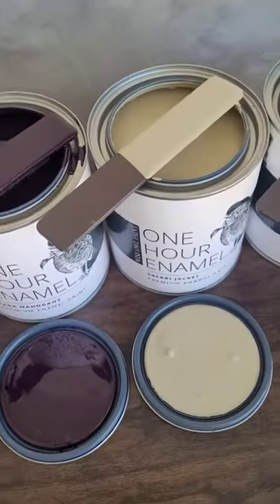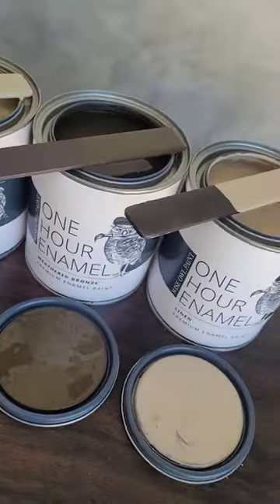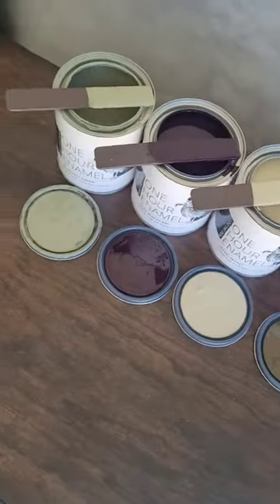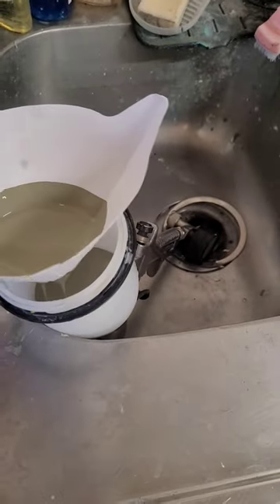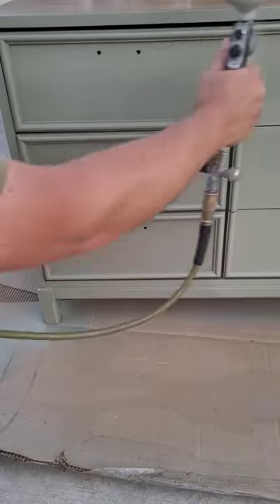What paint color would you choose?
This modern dresser has been with me for a while, a well made piece with a dated look. I love the construction, but not the boring wood look, it has to go! A modern look needs a sleek paint finish, wise owl one hour enamel in the new color overlang green pairs well with gold accents and a bleached wood top for this 2 tone look. I returned the original hardware because it suits the piece so well. This one is a timeless classic now!

Materials list:

✅wise owl paint one hour enamel in overland green

✅️furniture legs

🔅Follow Brushed by Brandy at:
Facebook.com/brushedbybrandy
Instagram.com/brushedbybrandy